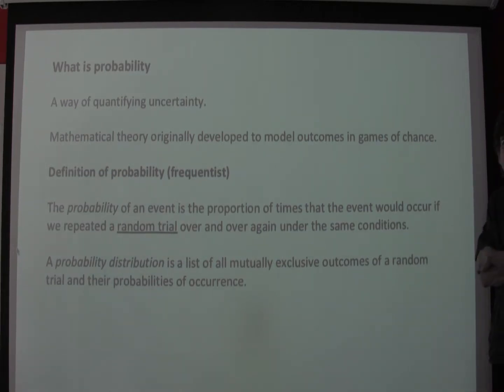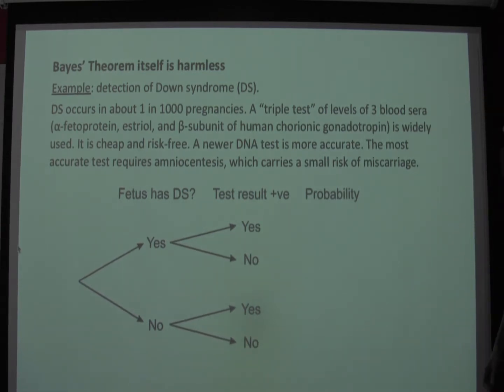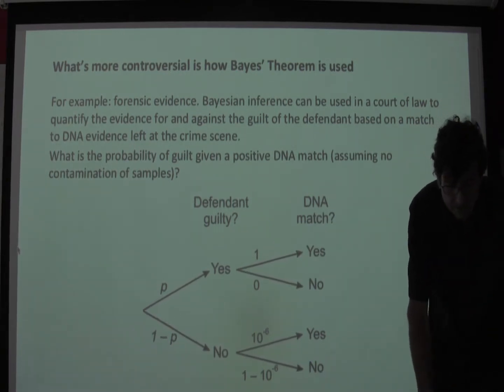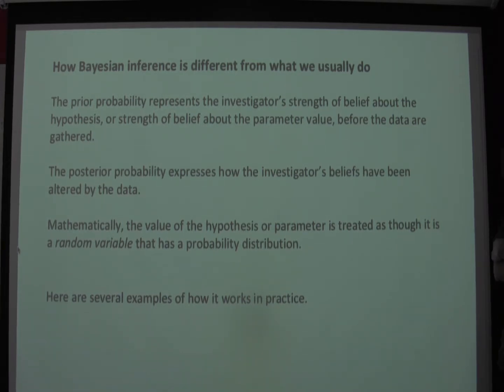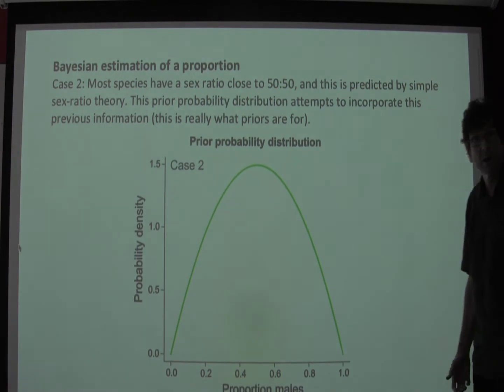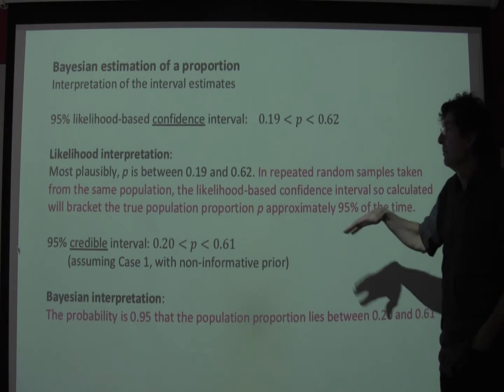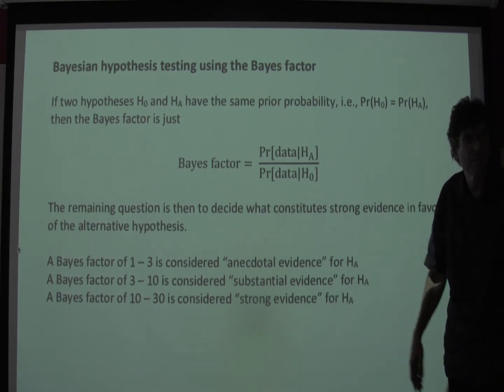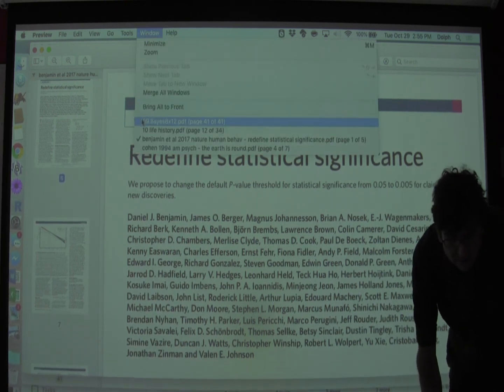BIO501 Lecture Week 9: Bayesian statistics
Lecture on brobability